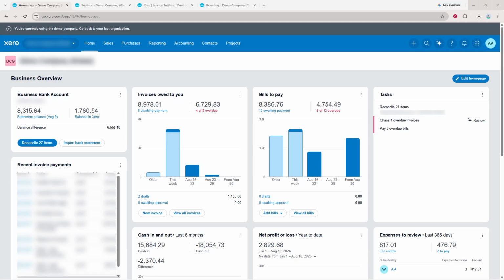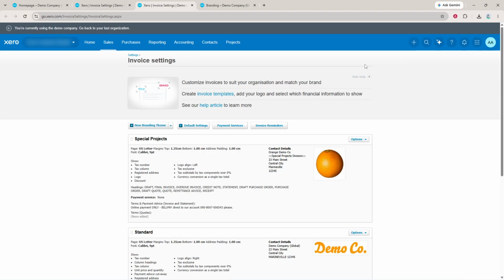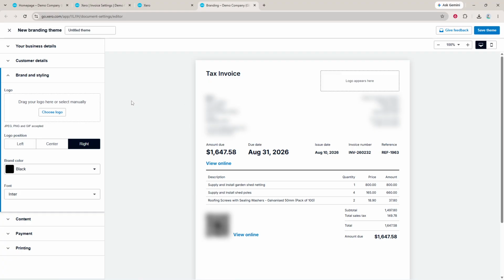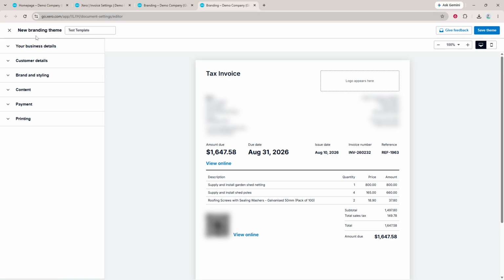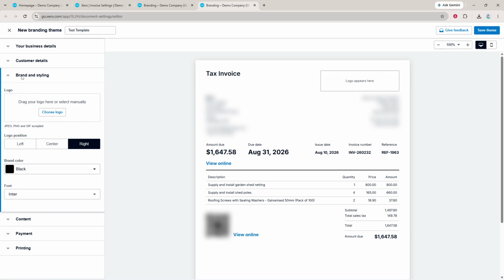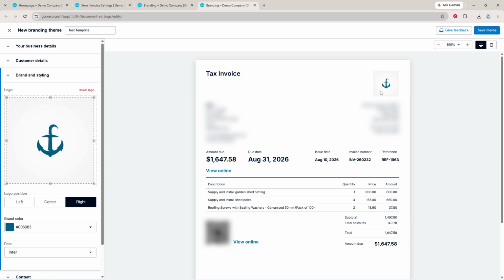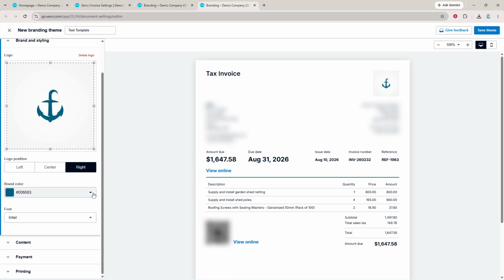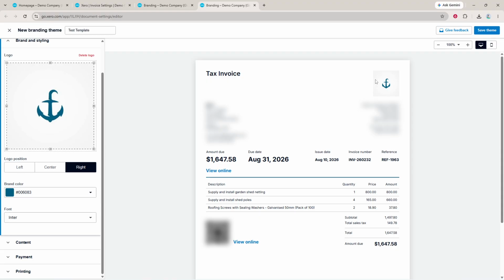How to Add a Logo to Xero Invoices [2026 Easy Tutorial]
In today's video, I'll show you how to add a logo to Xero invoices step by step. Whether you're branding your customer invoices, creating a more professional appearance, or customizing your invoice design, this guide will help you add your business logo in Xero.

You'll learn how to access your invoice branding settings, select the appropriate branding theme, upload your business logo, review the invoice appearance, and save your changes for future invoices.